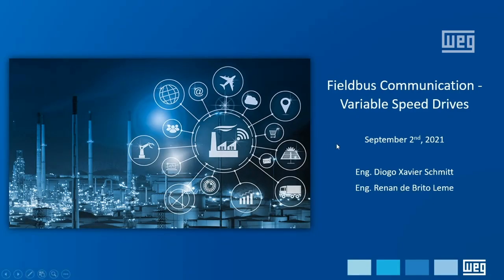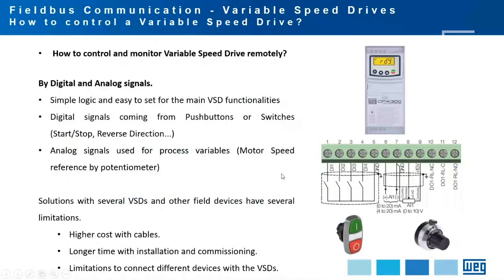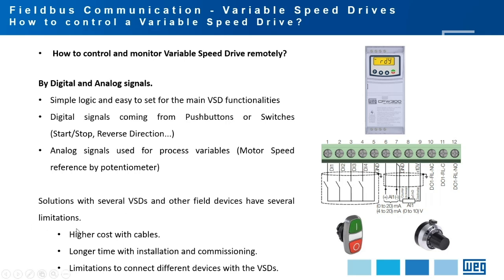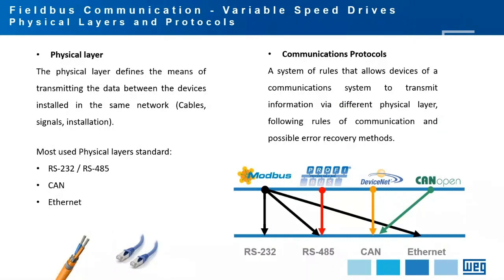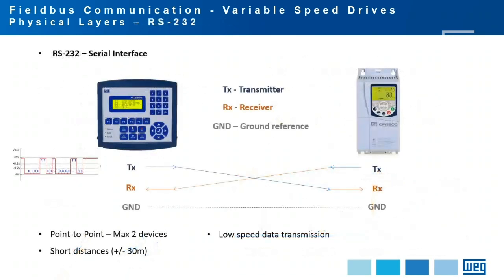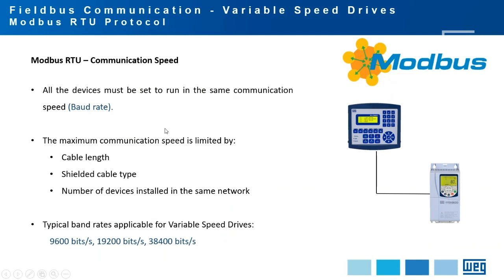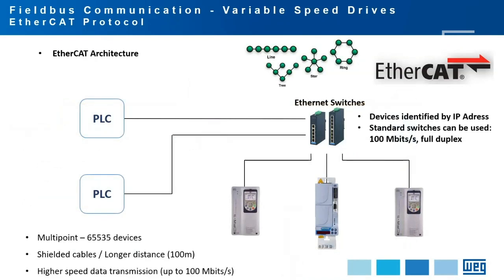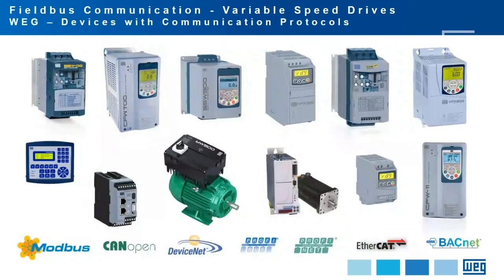WEG Webinar - Fieldbus communication for variable speed drives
You are welcome to join us in another WEG WEBINAR, this time we will talk about the main communication protocols available for Variable Speed Drives and how it communicates with controllers and field devices.